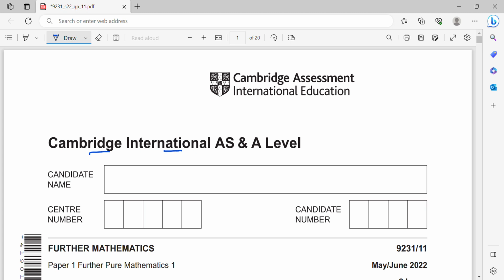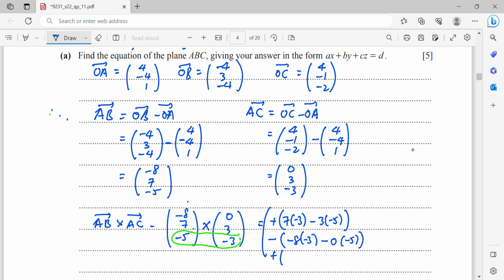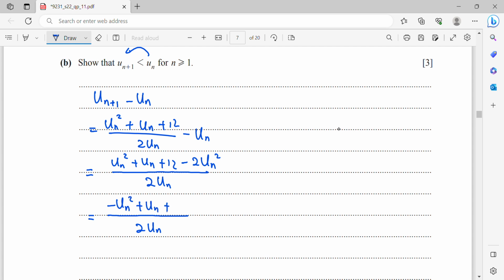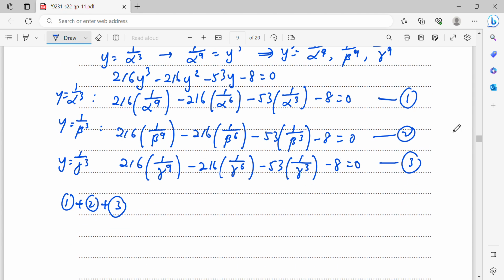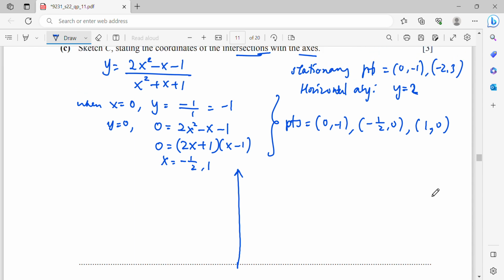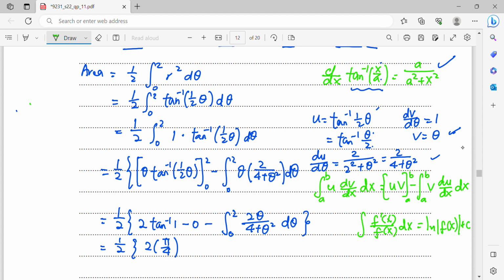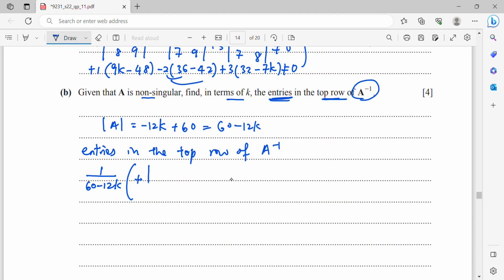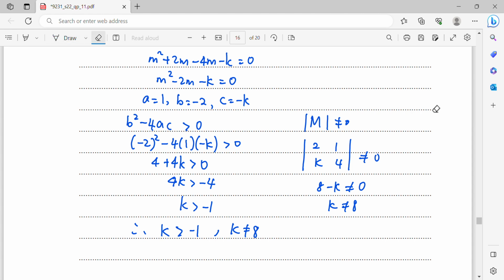Solved CAIE A Level Further Math Paper 1 May/June 2022 (9231/11/M/J/22 or 9231/12/M/J/2022)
This video shows step by step solutions of CAIE A Level & AS Further Mathematics Paper 11 or Paper 12, Code: 9231/11 or 9231/12 for May/ June 2022